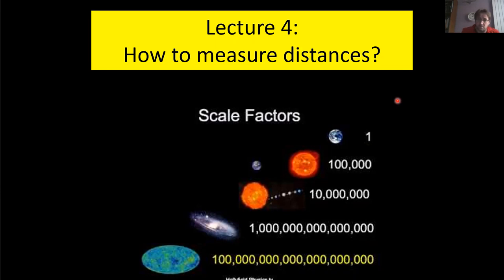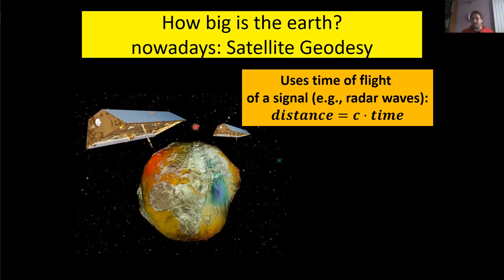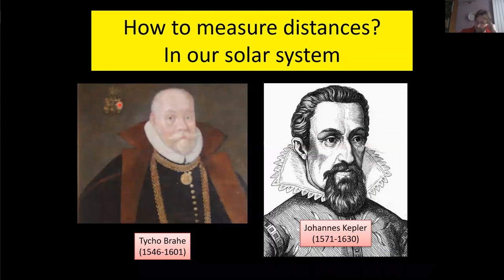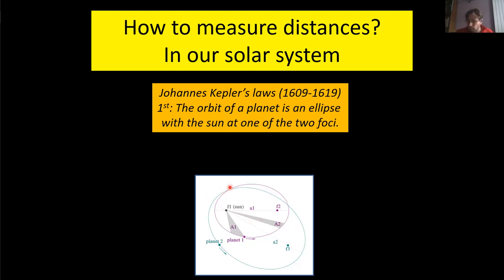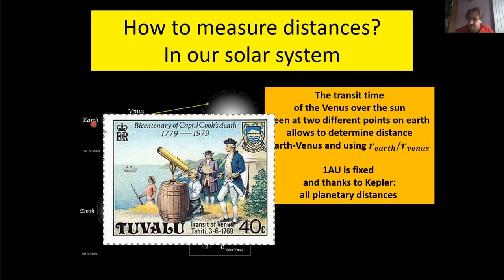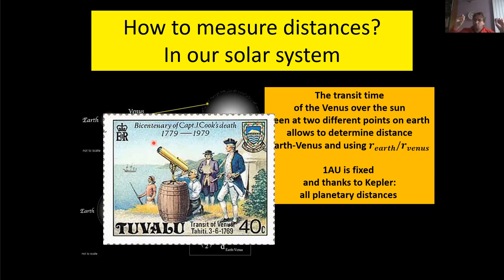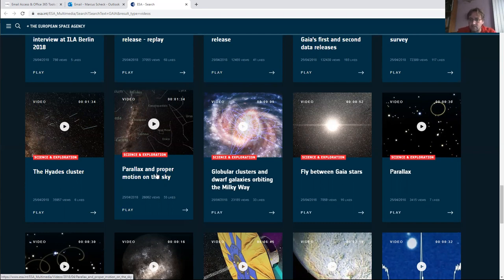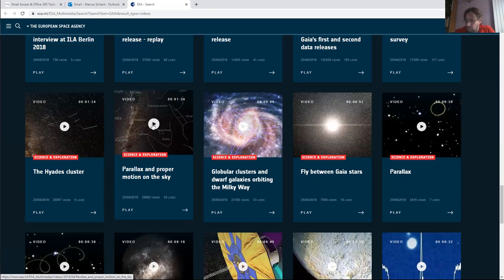IntrosAstro Lecture4 Part1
Measuring distances/sizes, Kepler's laws, GAIA satellite